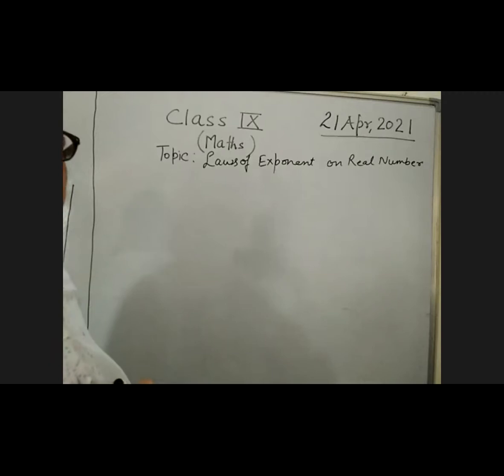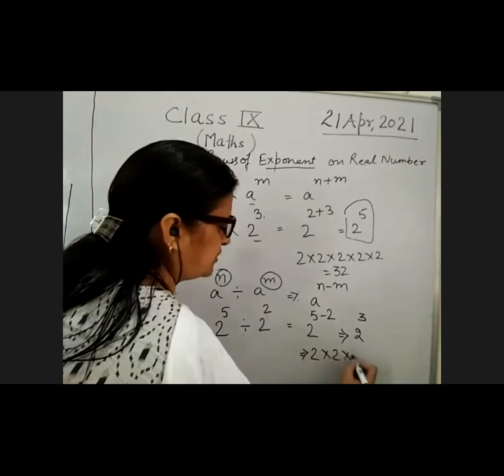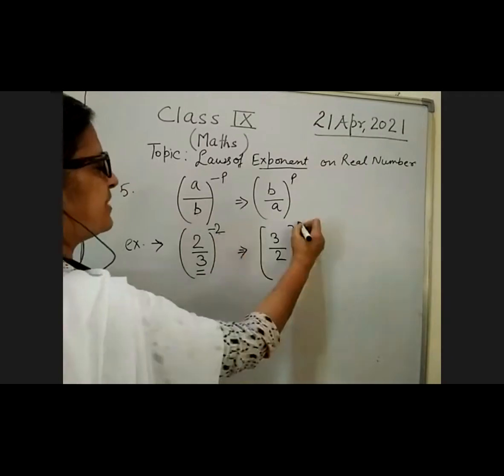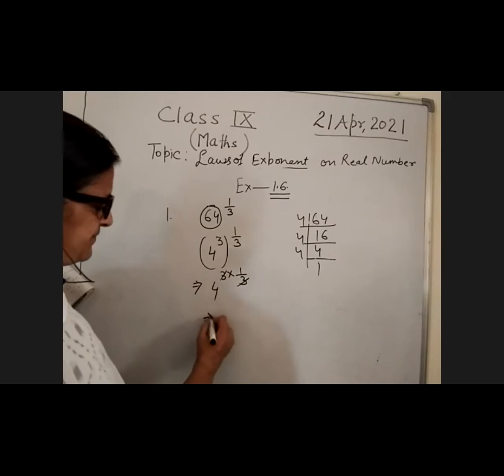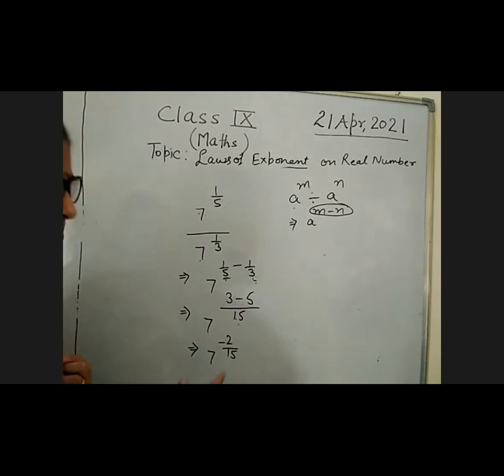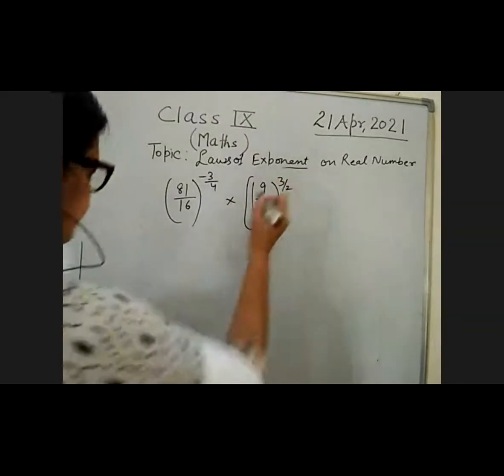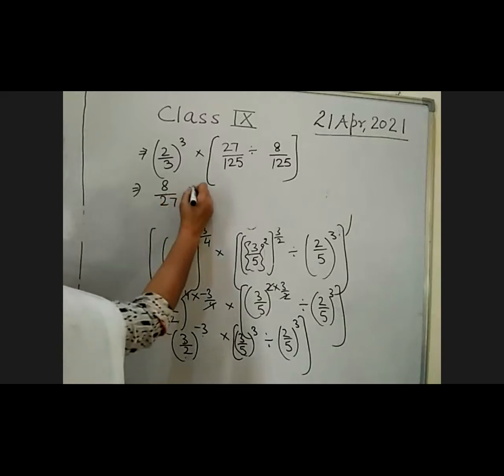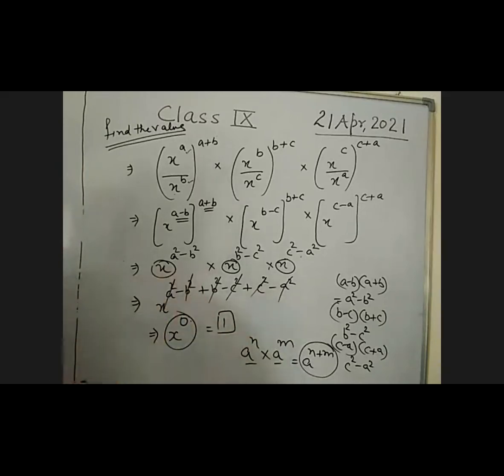TCS IX-Maths, Laws of Exponents for real number, Part- 1, L-1